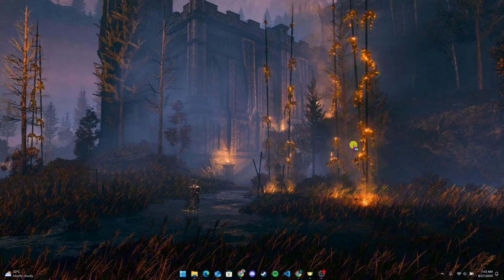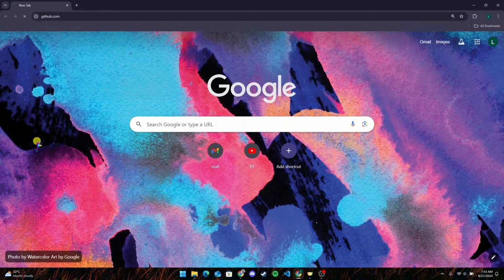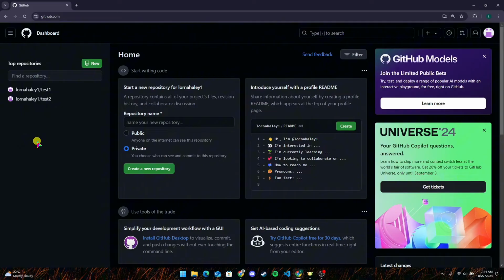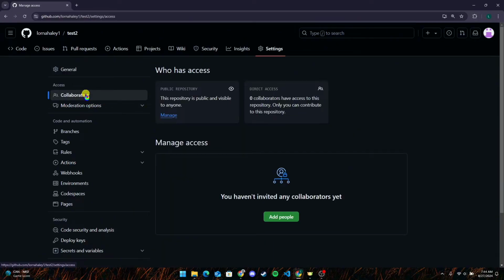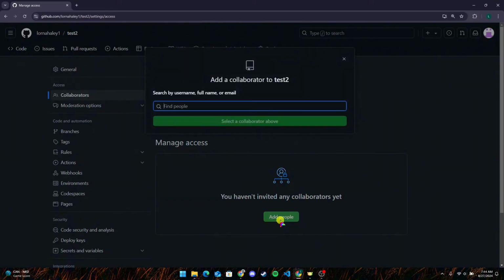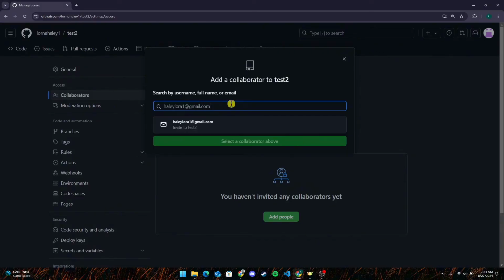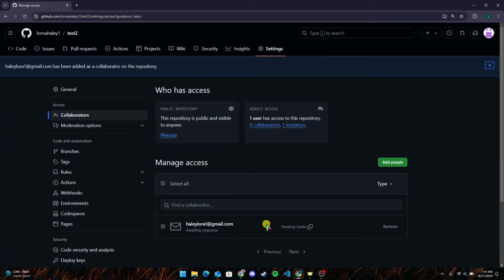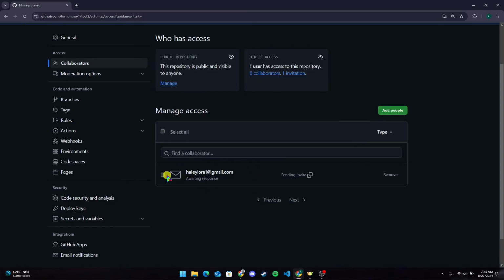How to Add a Collaborator in GitHub Account 2024?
Want to collaborate on your GitHub project? In this video, I'll show you how to add a collaborator to your GitHub repository. Follow these simple steps to grant access to team members or contributors, enabling them to work on your project alongside you. Whether you're working on open-source software or a private project, this guide will help you manage your collaborations effectively. Watch now to learn how to add collaborators and streamline your GitHub workflow!